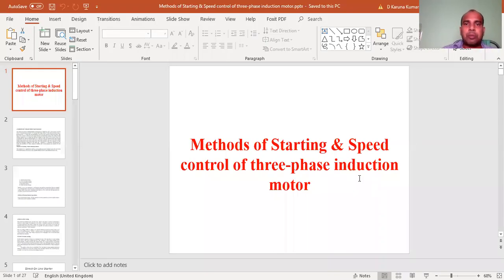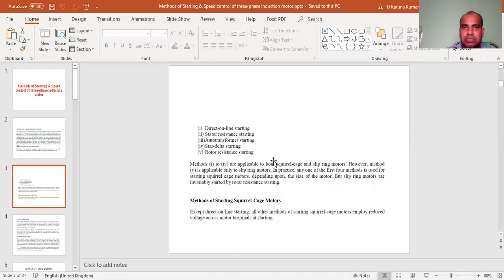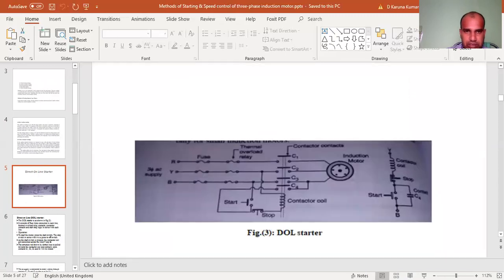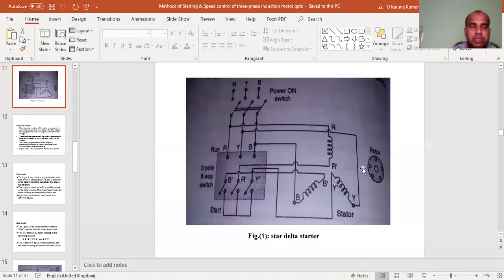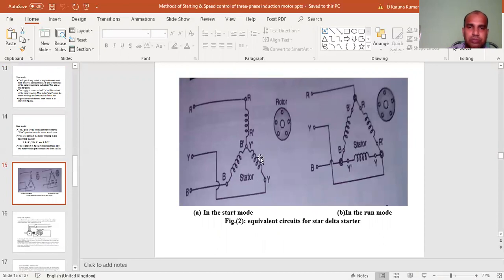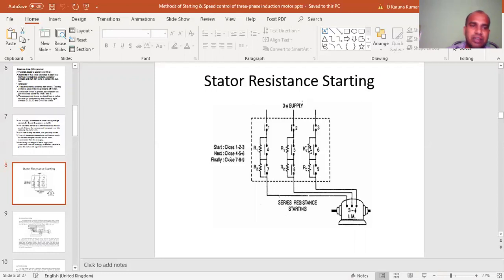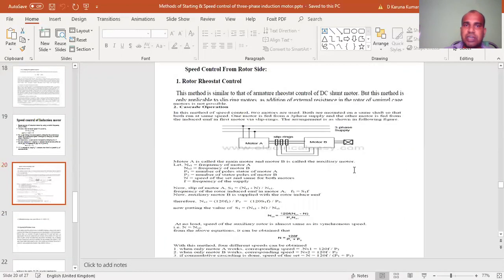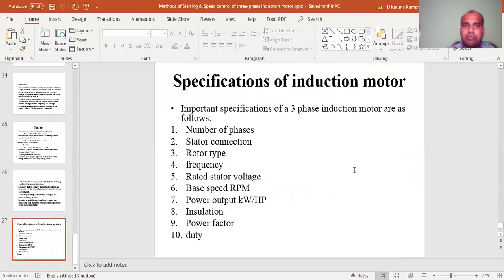Methods of Starting & Speed control of three phase induction motor